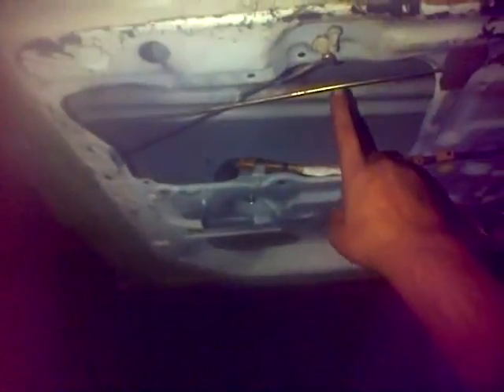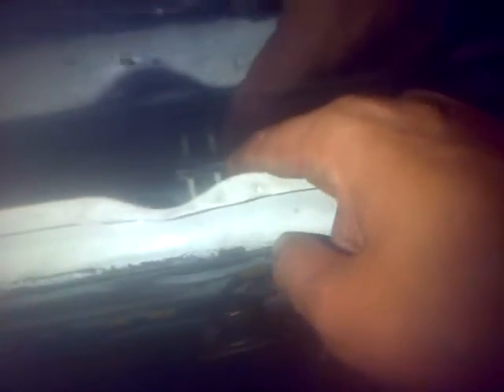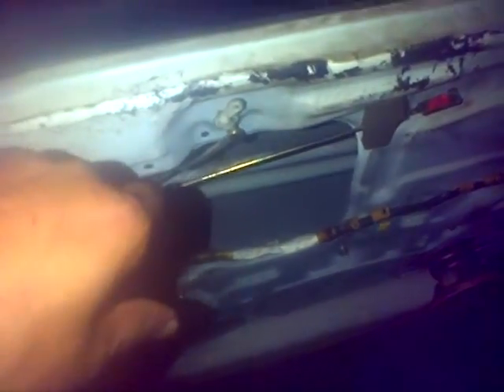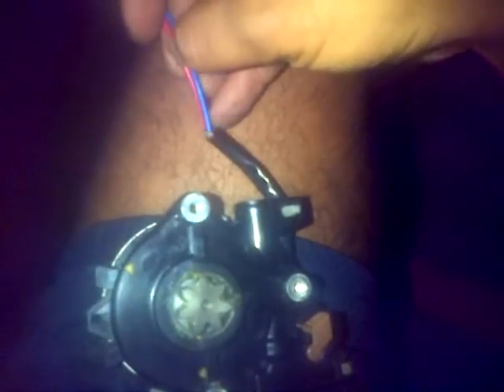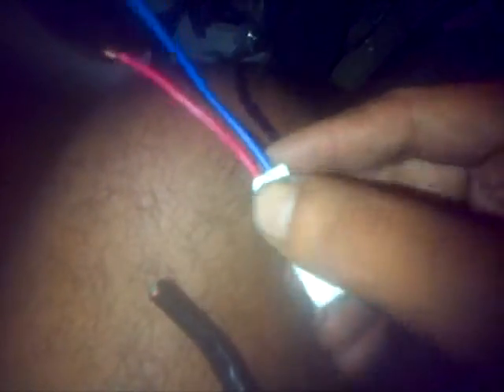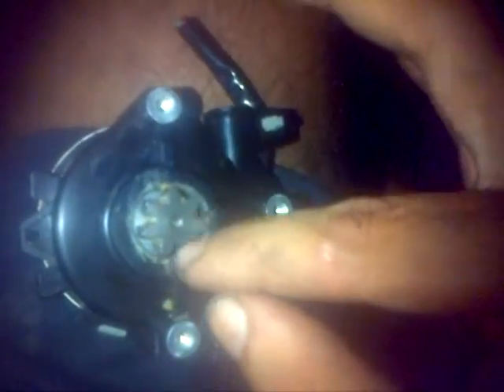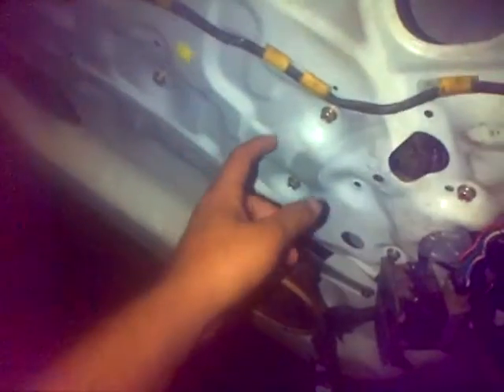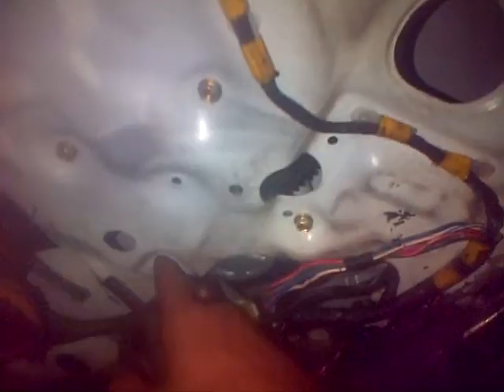toyota previa power window motor video youtube